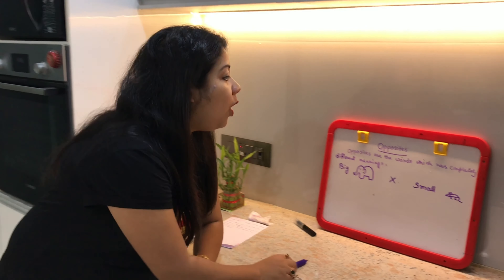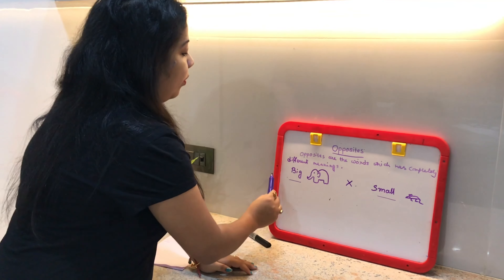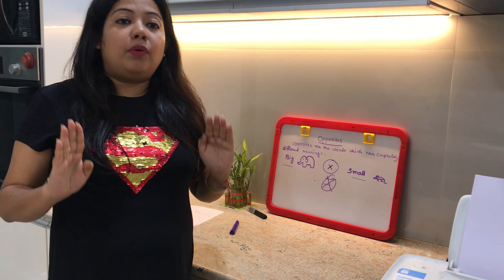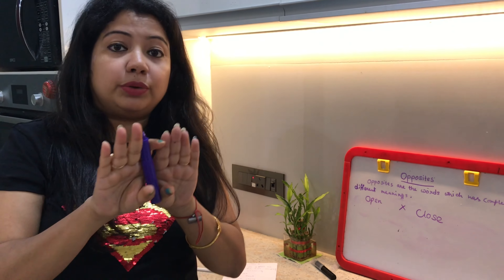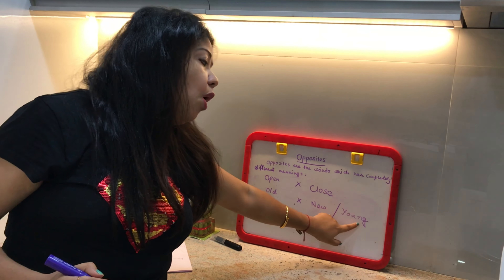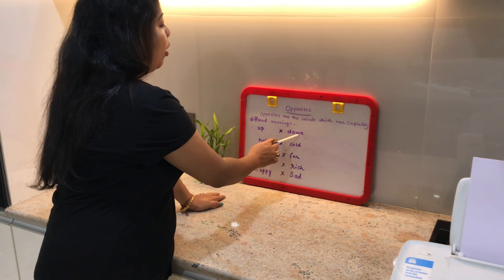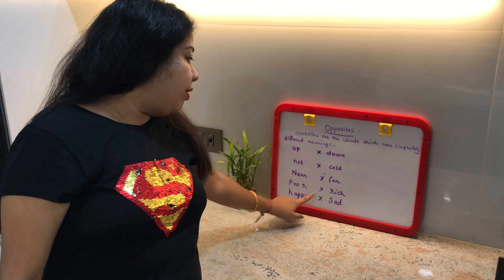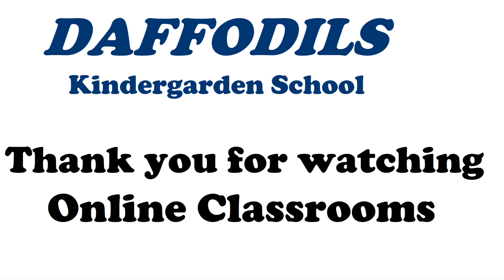DAFFODILS Kindergarten | Online Classes for KG | English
KG English | Online Classes